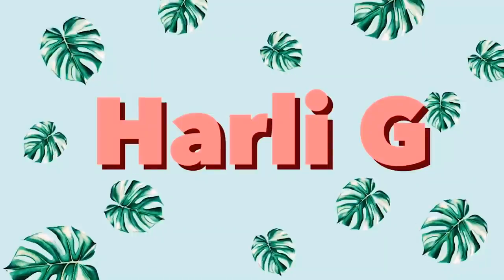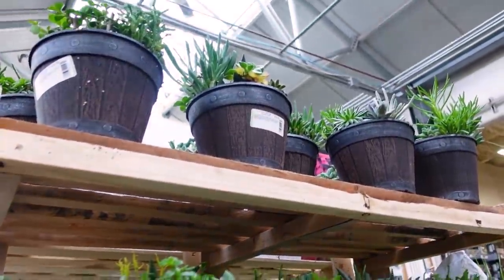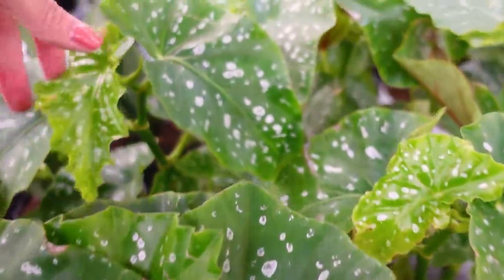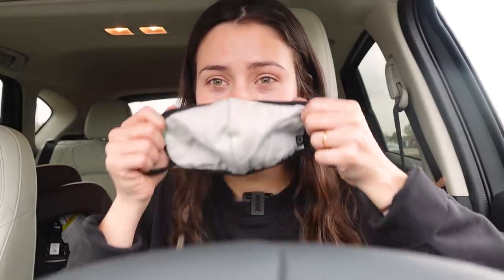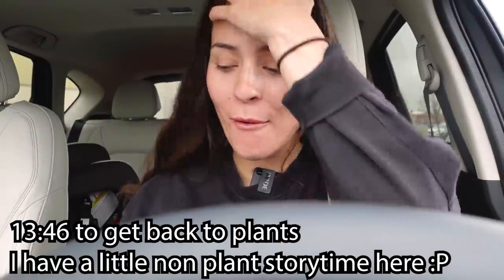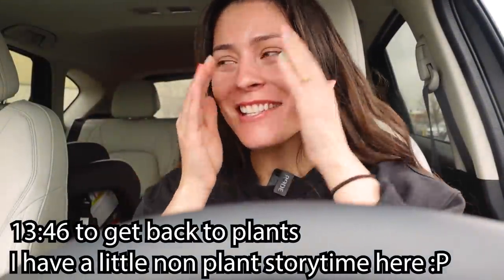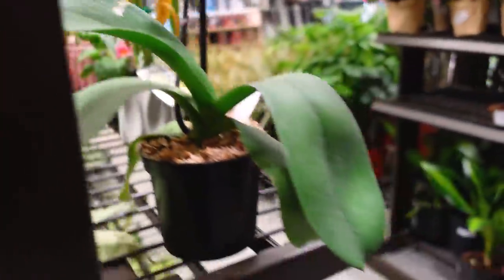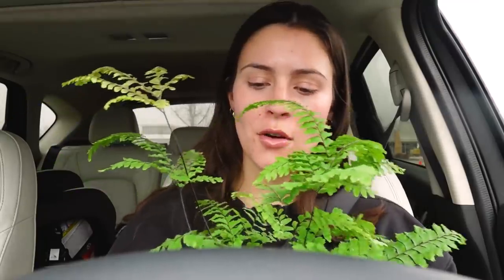Houseplant Shopping at Big Box Stores! | Lowe's Plant Shopping! Home Depot Plant Shopping!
I'm sure your plants will love it!!